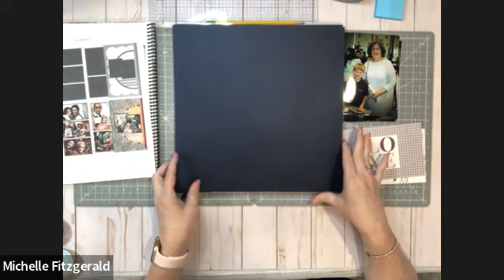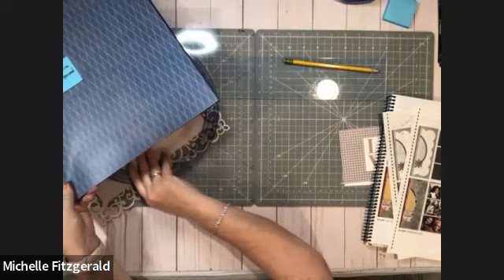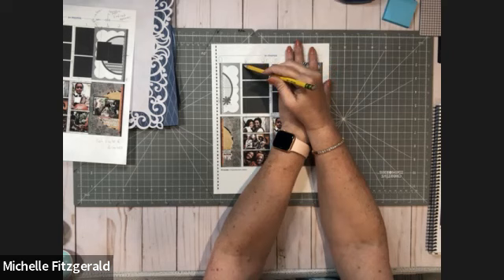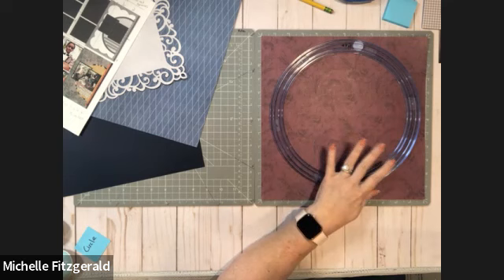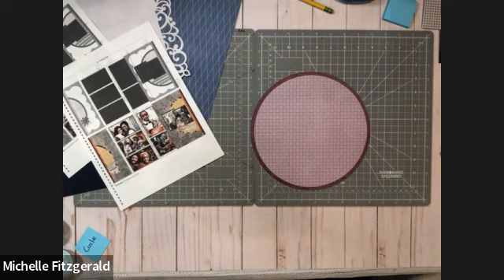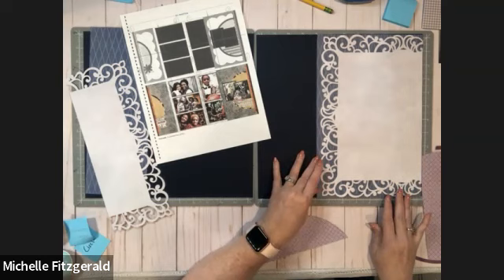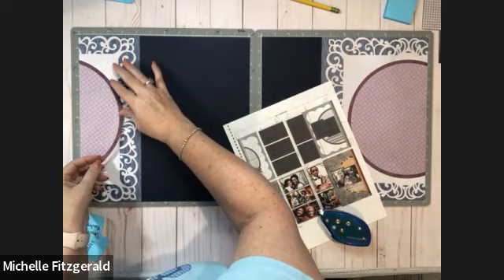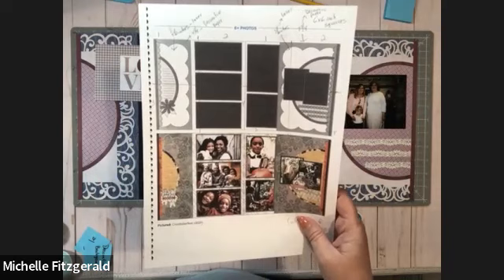Creative Memories: Sketches Hack using Plus Sign Design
This is the second video in this series using the Plus Sign Design to help you create beautiful scrapbook pages with sketches. You will also get info on Laser cut pages and the custom cutting system.